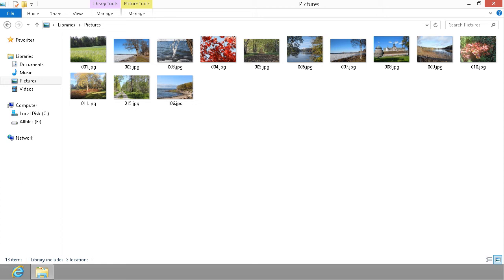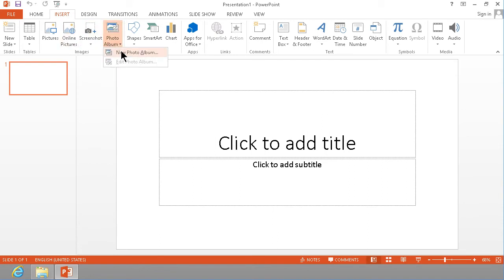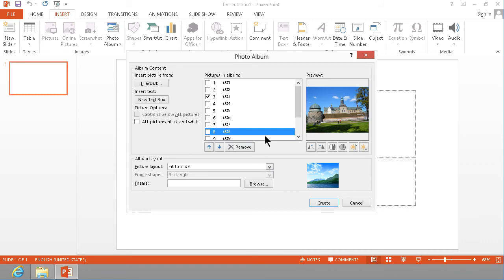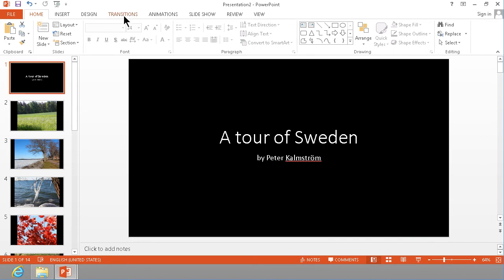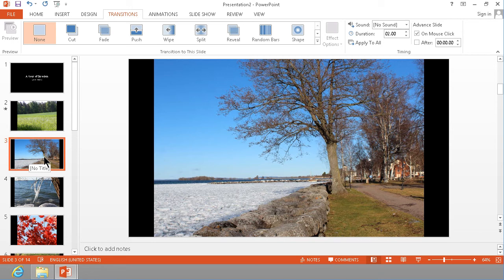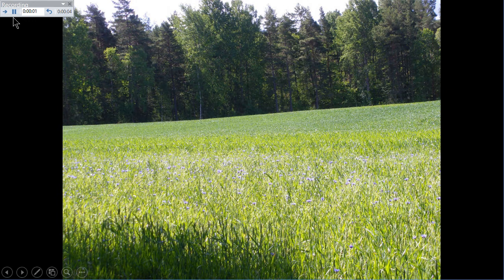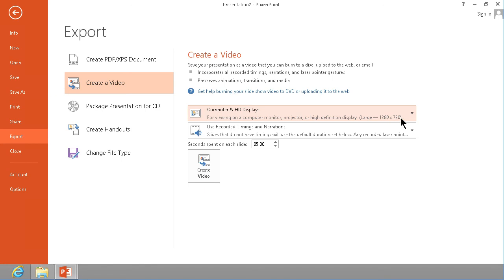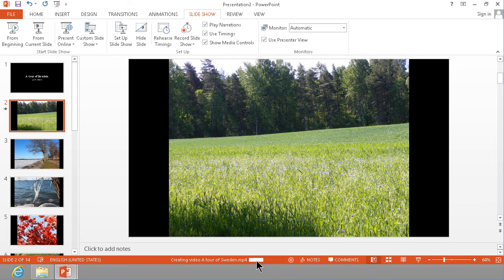Use PowerPoint To Create A YouTube Video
Peter Kalmstrom shows how you can import photos to PowerPoint, add audio and transitions between the photos and then export them to the format most suitable for YouTube.